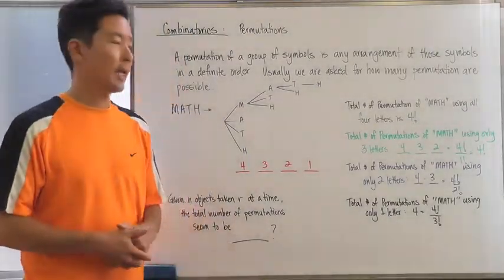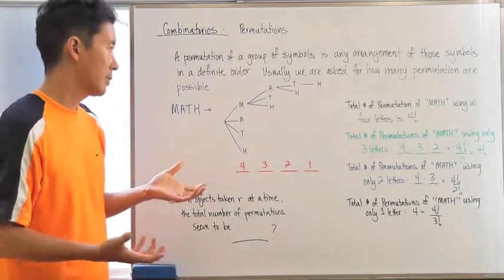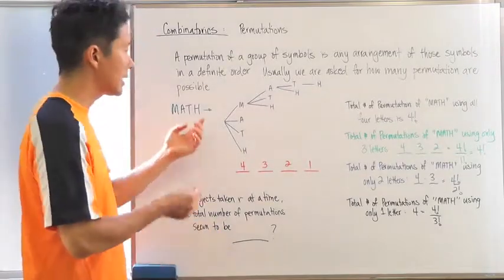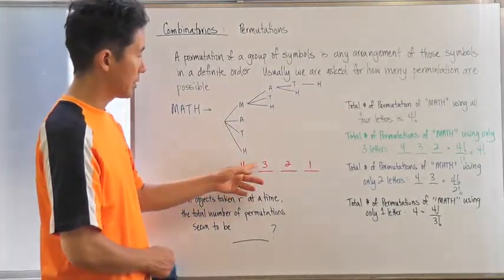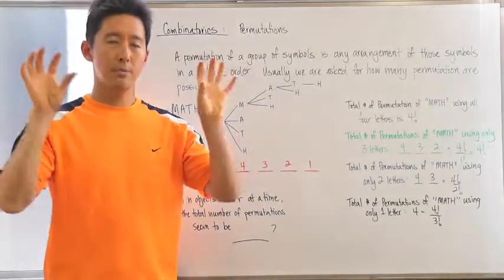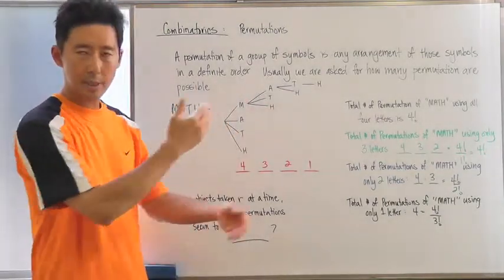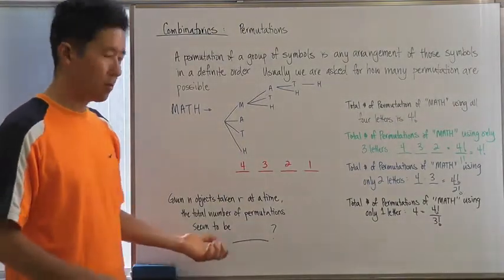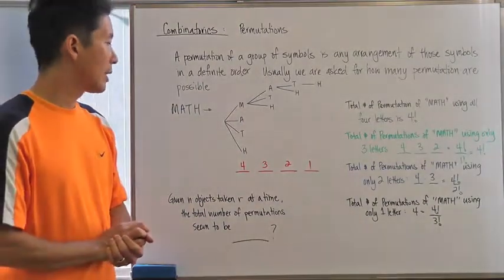Permutations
Section 8D Permutations